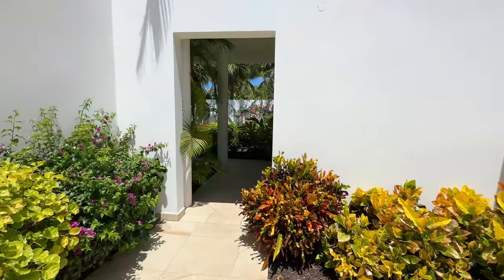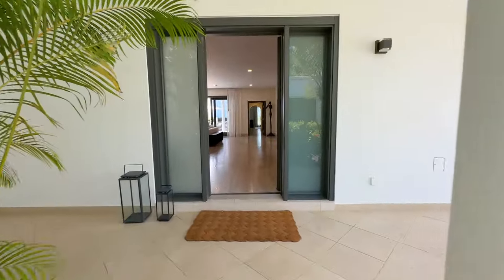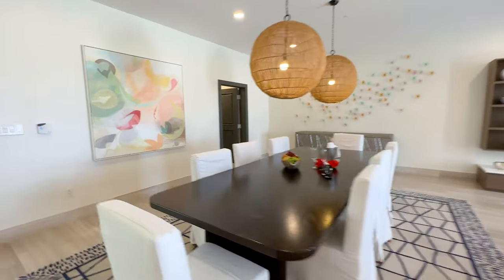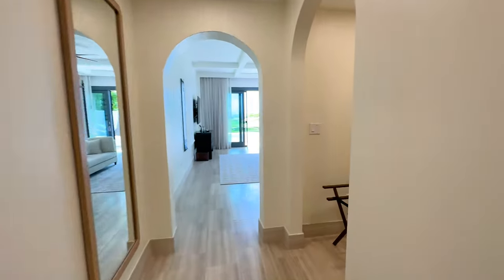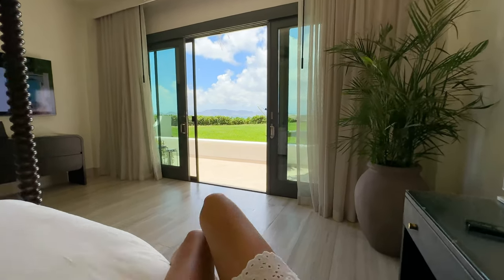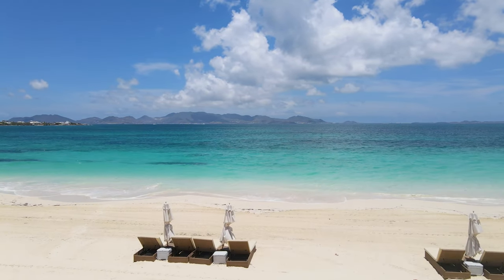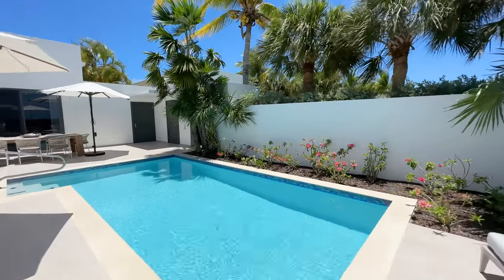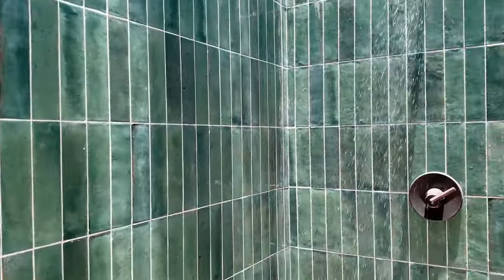Inside a Luxurious Beachfront Villa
This is the ultimate beach treat 🤗💗⛱️

Is there anything better than falling asleep to the sound of the sea?

Join us for a look at Aurora Anguilla's stunning beachfront villa suites!

Set right on Rendezvous Bay, there is no beating these luxurious suites. The villas are complete with 3 plush bedrooms, over-sized living and dining area, gourmet kitchen, private plunge pool and terrace and best of all?...

Steps right to the sea 🥰🥰

For more on these breathtaking suites, visit...

To book your stay...

Our favorite suites at the Aurora Anguilla hotel, they combine the best of both worlds: Villa privacy with all of the amenities of the luxurious Aurora Anguilla resort!

It doesn't get better than this 🥰🥰

For more on Aurora Anguilla, visit...

Sea you on Rendezvous Bay 🤗🤗